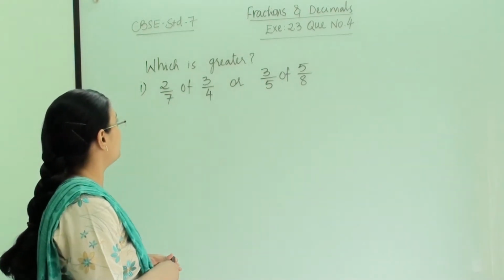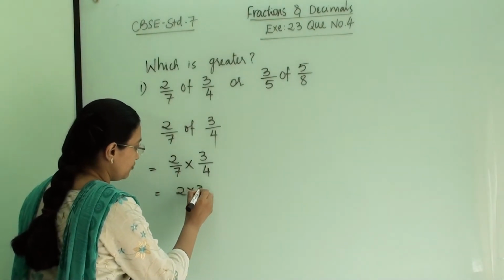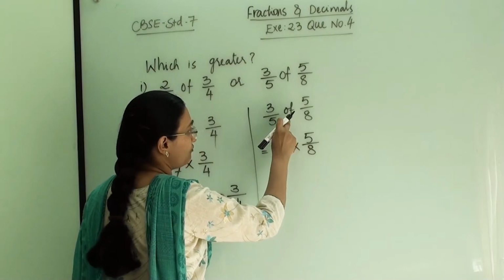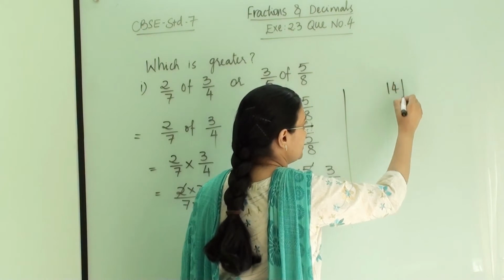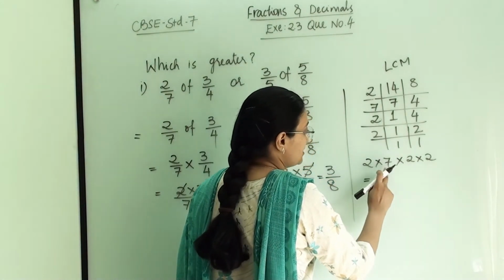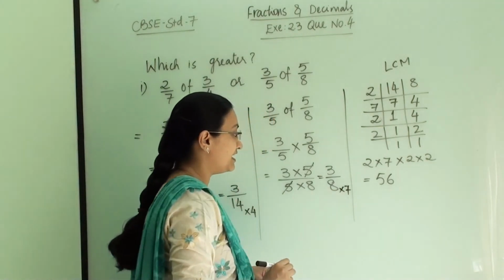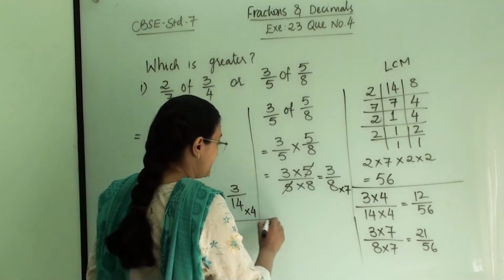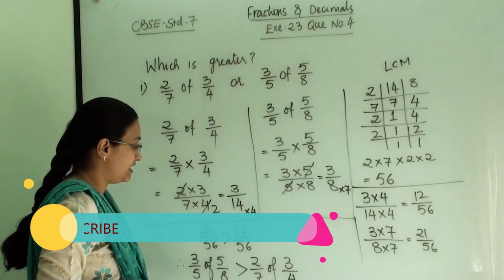CBSE Std-7 Math Ch-2 || Exe: 2.3 Que no.4 || Fraction & Decimals || exercise solution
Lessons